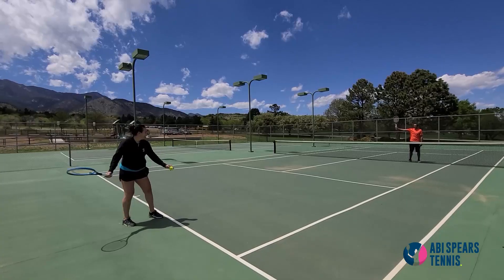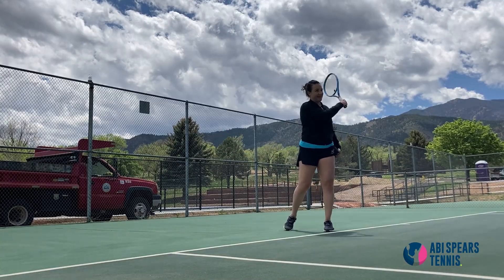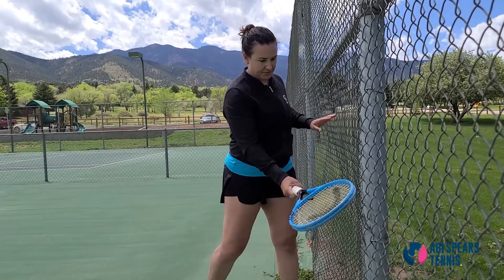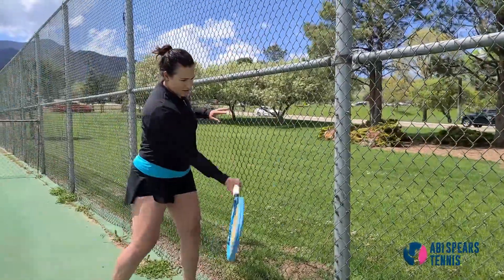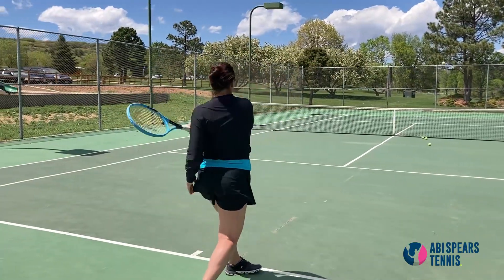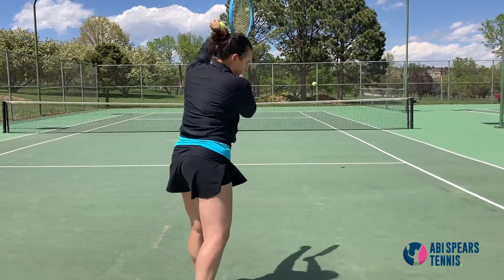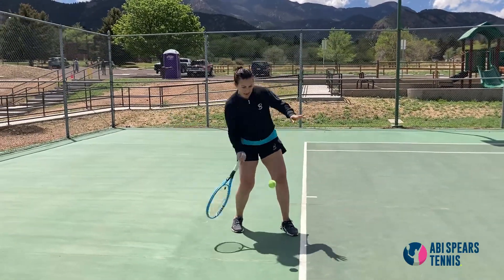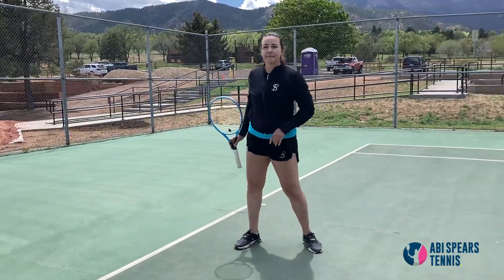Stop hitting too short and improve your forehand in tennis with these quick fixes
Welcome to Abi Spears Tennis!

If you are constantly hitting the ball short into the court on your forehand in tennis you are putting your opponent in an aggressive position - and a better chance for them to win the point instead of yourself.

If you hit the ball deep into the court you will set yourself up to win the points quicker and win more matches.

Make these 4 quick fixes to your game and you will notice a huge change difference!

Take these quick drills and apply them to your game today and you'll realize how much easier it becomes to neutralize the point and win more matches.

☝ Remember to keep practicing, work hard and never give up!